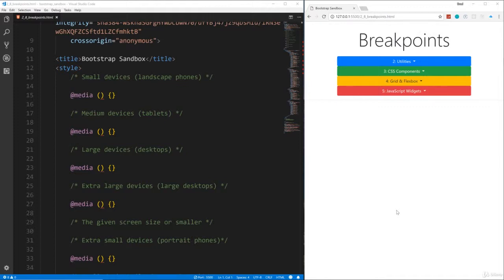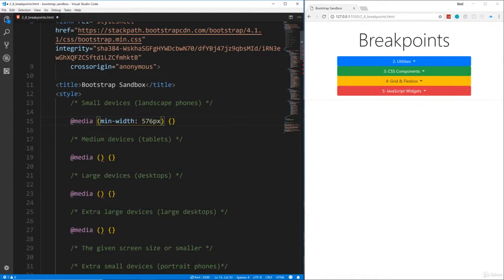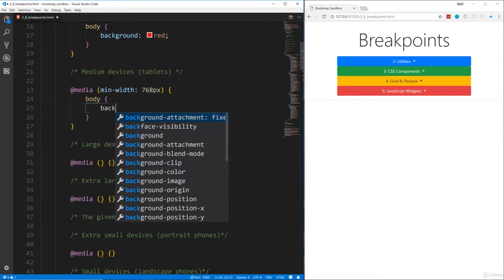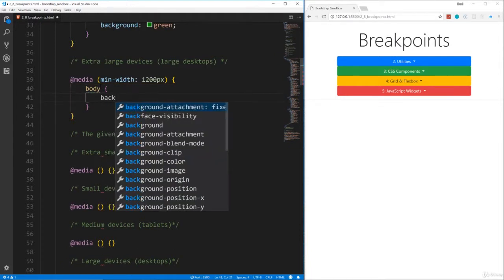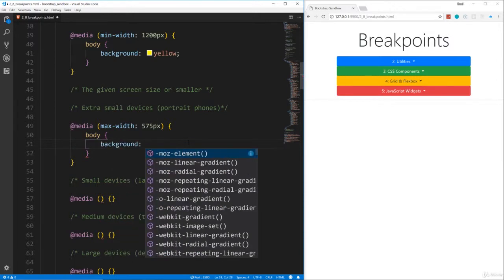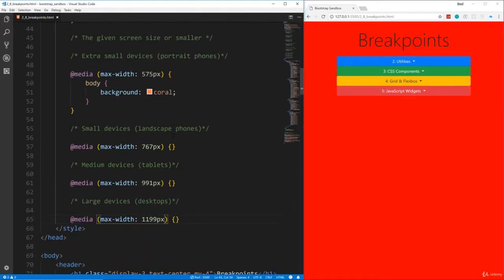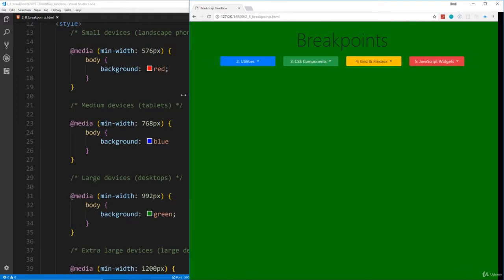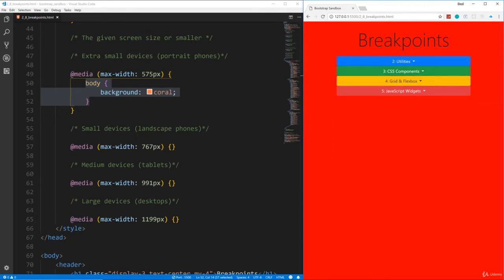013 CSS Breakpoints